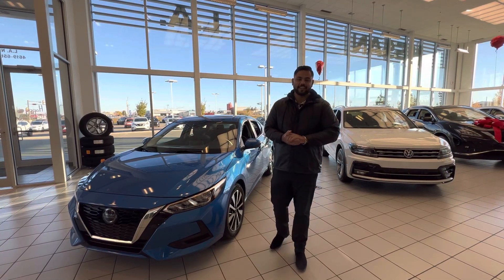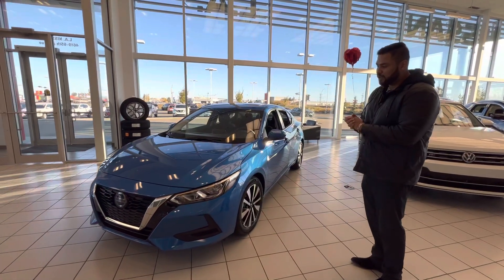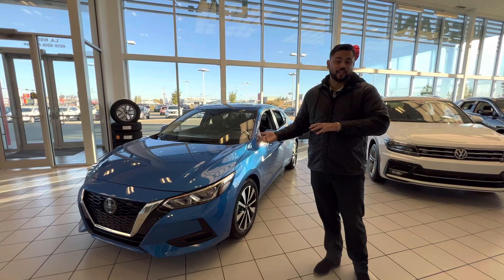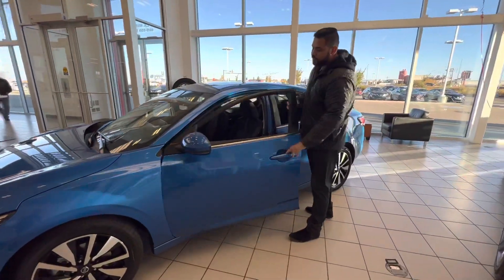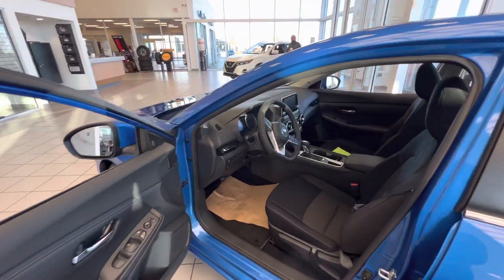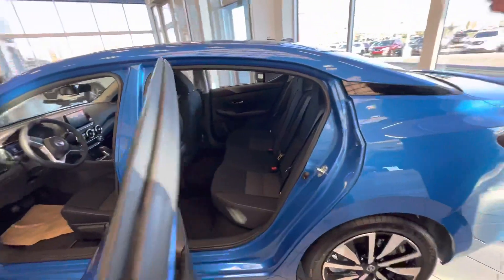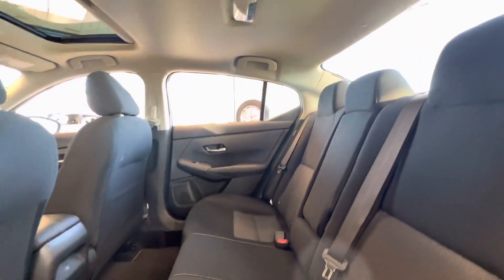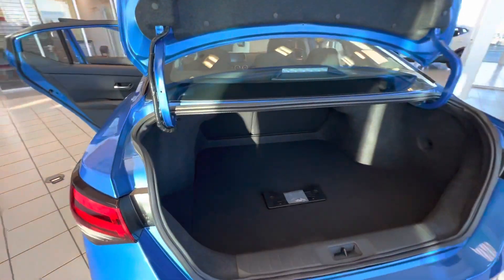Check this out